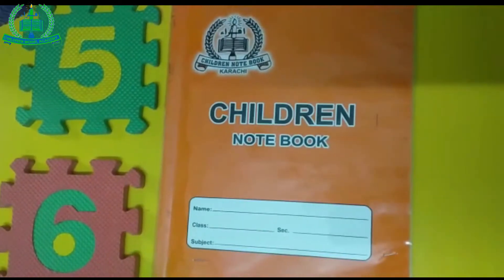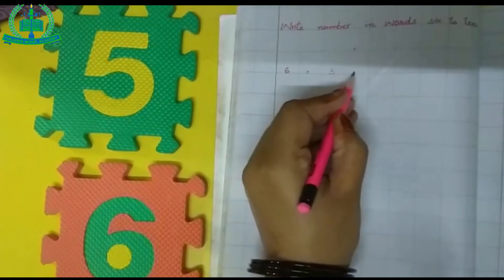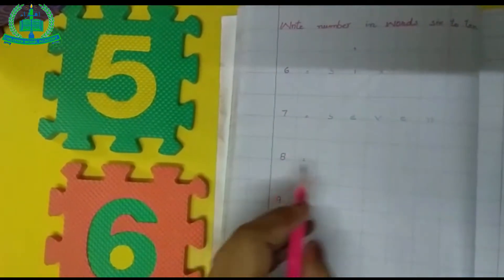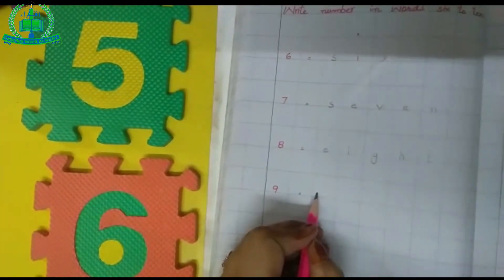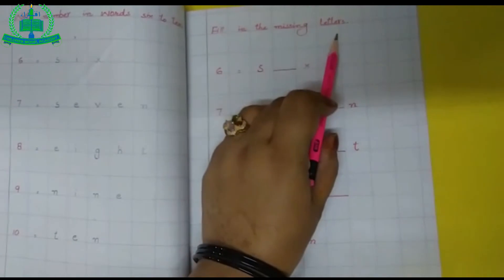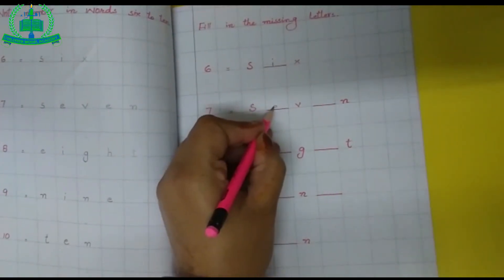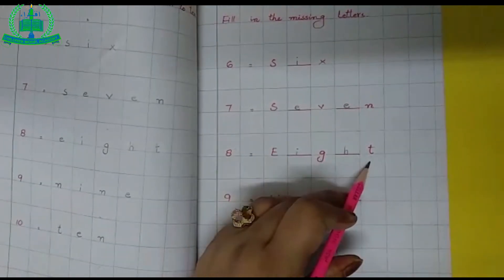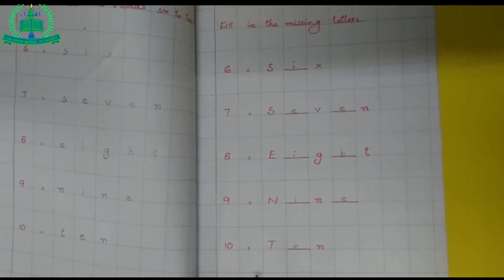Class Mont Junior Maths lecture 05 (08-12-2020)